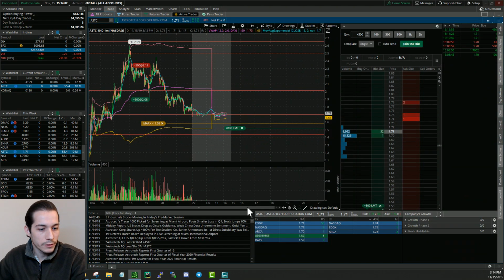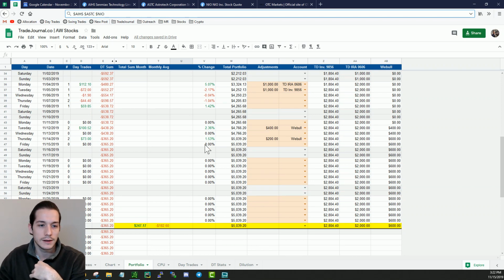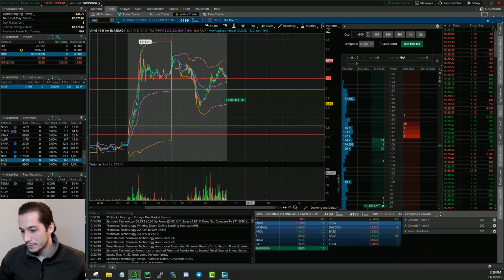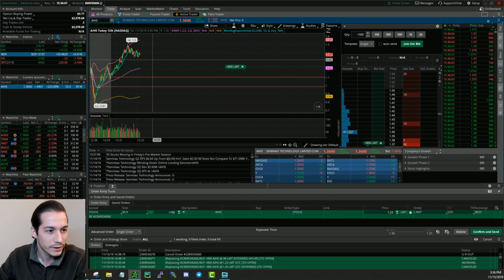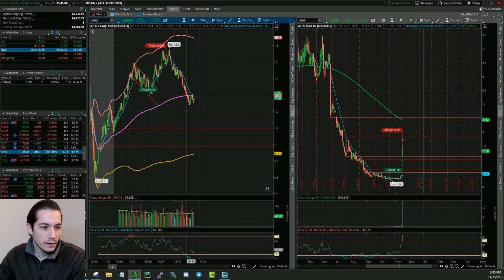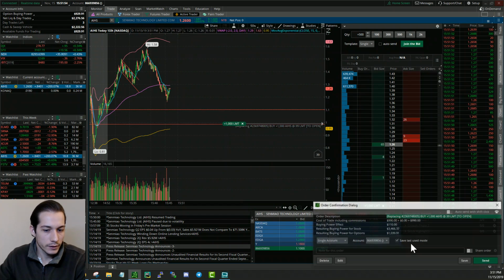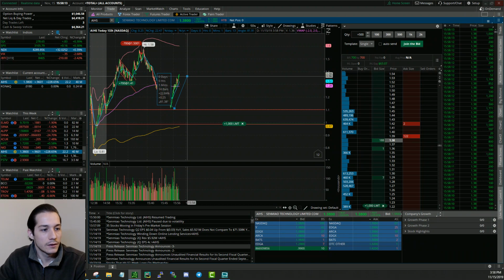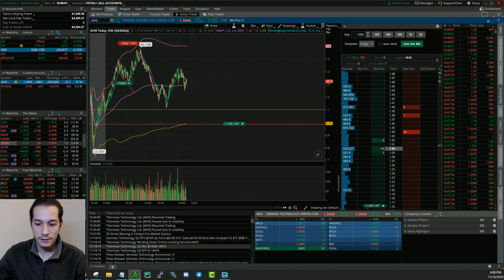$AIHS $ASTC $NIO Stock Watchlist + Day Trading Morning ($25,000 Challenge)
Welcome everyone to the live stream! We'll be building the watchlist for the first half and then trade the opening bell for another 30 min. TradeJournal FB Group

If you are watching live or on playback, I appreciate you for making the time to improve your trading by joining me today. I've learned so much from watching other traders and I only hope I can do my part via these live streams

I'll be coming out with a video about the $25k challenge on Tuesday next week just know for now you can follow my - Small Cap Stocks Day Trading Journey ($25,000 Challenge) @ which will take you to my tradetowin.com thread and I'll be posting 1 hour live streams every day I trade.

Legal Notice